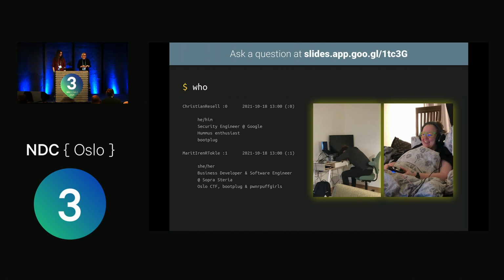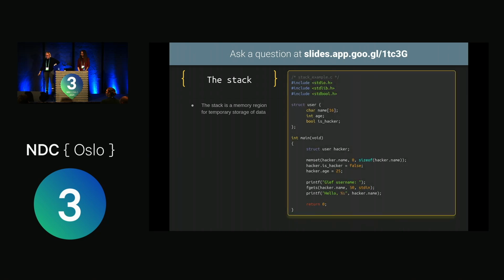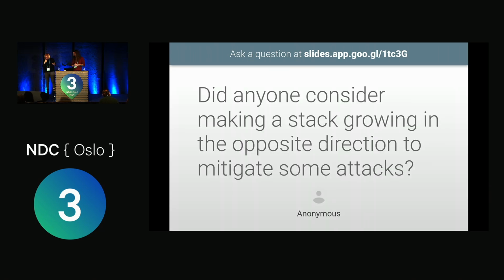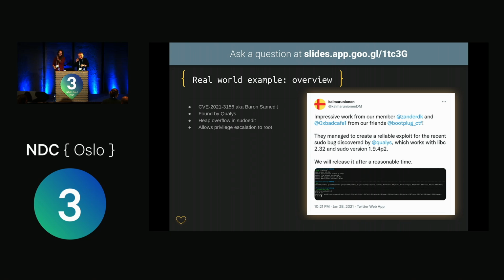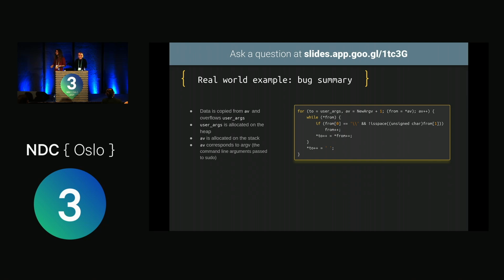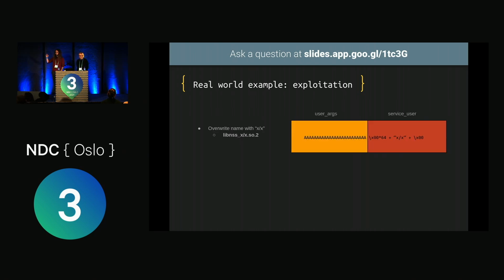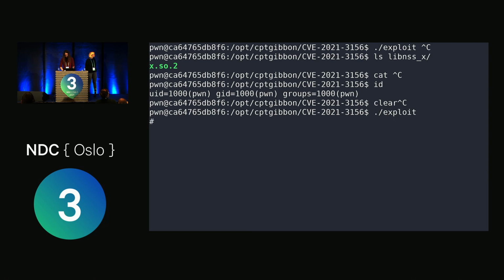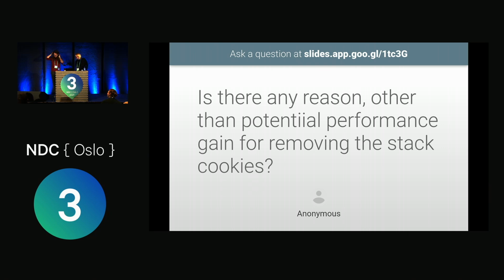Demonstrating Binary Exploitation - Marit Iren & Christian Resell - NDC Oslo 2021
Binary exploitation is a common attack method in memory unsafe programs. Some might think binary exploitation is old news and rarely happens, but that’s wrong - it is highly relevant and common even in 2021!

Marit and Christian introduce the concept of binary exploitation with code examples. They demonstrate how to exploit a recent vulnerability in the Exim mail server by explaining the vulnerability and the exploit, and running it live! Then they will demonstrate ways to detect and prevent memory corruption vulnerabilities in your software.